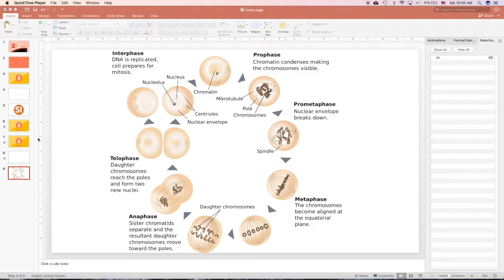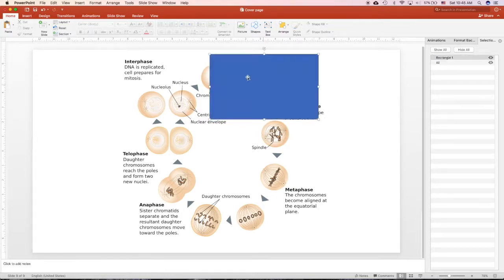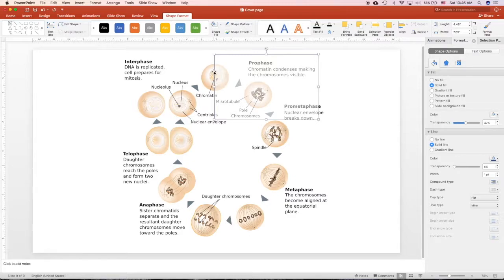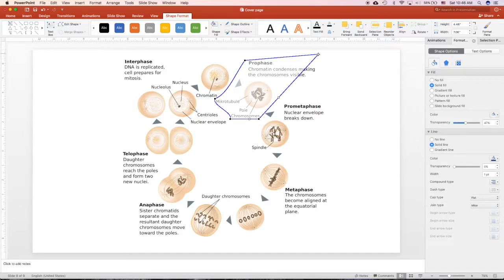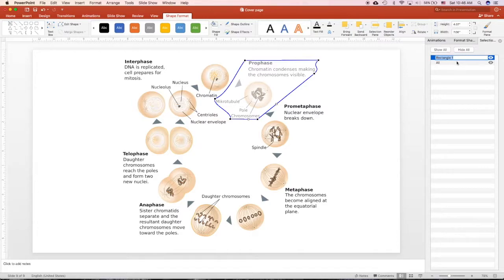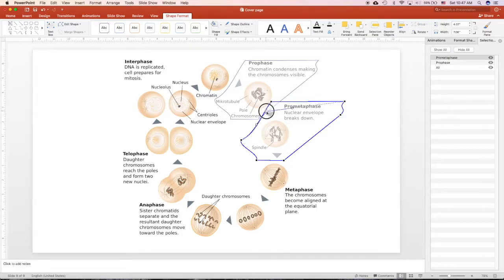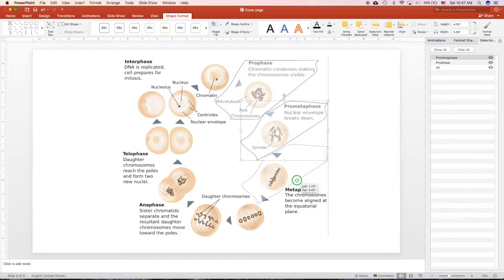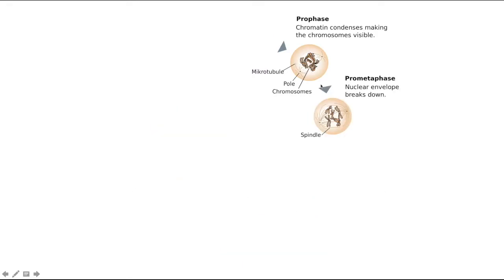Animate cell division cycle step by step using Powerpoint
Join NOW with coupon: JUST10 to get the whole course for just 9.99$